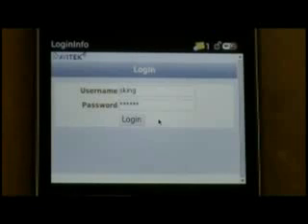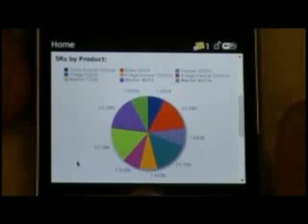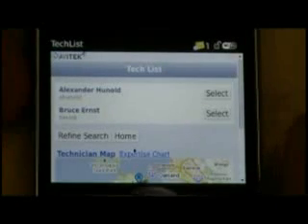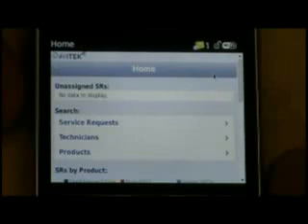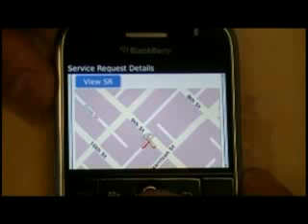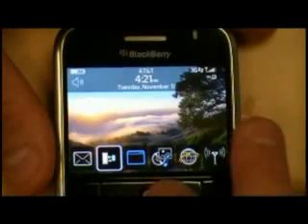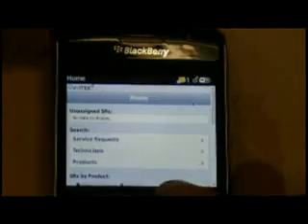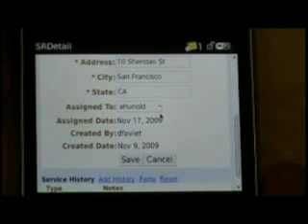oracle-adf-mobile-blackberry-field-service-demo.flv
ADF aplicado en aplicacion movil para Blackberry